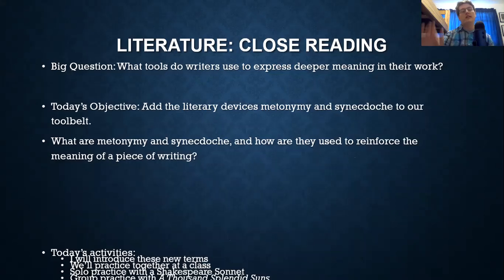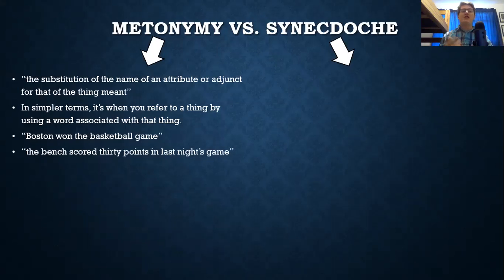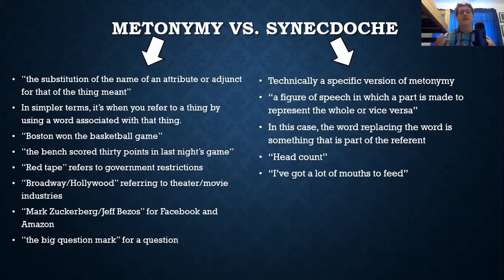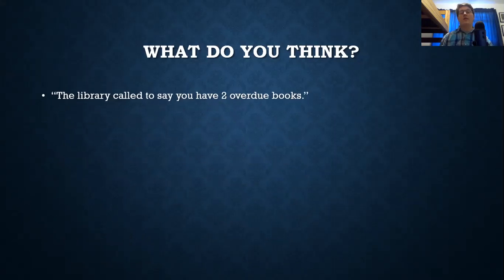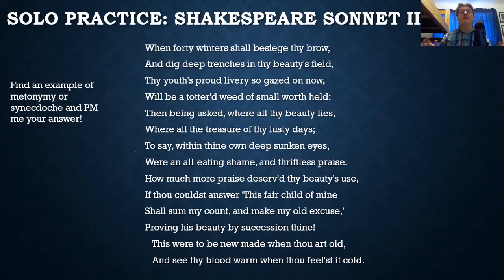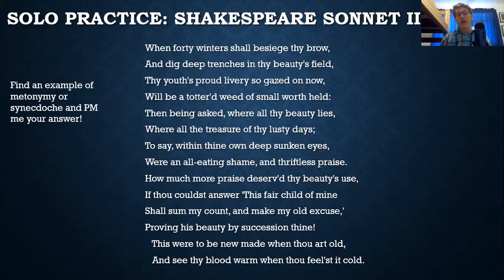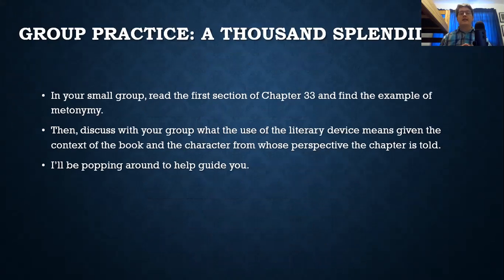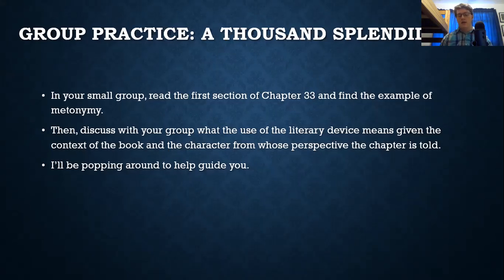Tyler Boudreau Video Sample Lesson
Tyler Boudreau
Sample Video Lesson Plan

Subject: Literature
Topic: Literary Devices: Metonymy and Synecdoche
Grade: 11th or 12th

Goal: Students will improve their literary analysis and close reading skills.
Objectives: Students will be able to:
 -Identify and distinguish between metonymy and synecdoche in literature
-Analyze how these literary devices are used to enhance the meaning of the literature therein
Essential Questions:
 -How do writers use literary devices to emphasize meanings in their work?
 -What tools can we use to become better readers?

NY State Literary 6-12 Anchor Standards:
READING STANDARD 4: Interpret words and phrases as they are used in a text, including determining technical, connotative, and figurative meanings, and analyze how specific word choices shape meaning or tone.
READING STANDARD 1: Read closely to determine what the text says explicitly/implicitly and make logical inferences from it; cite specific textual evidence when writing or speaking to support conclusions drawn from the text.

Materials/Links:
Computer with internet connection and Zoom application
Copy of book A Thousand Splendid Suns by Khaled Hosseini

Procedure:
 Introduction (5 min): Greet the class, explain what we’re going to be going over today, state objectives, and give an overview of the different activities we’re going to be doing.
 New Material Presentation (5 min): Teacher uses a T-chart on the Powerpoint to explain the difference between metonymy and synecdoche
 Whole Group Activity (5+ minutes): Teacher opens up for questions from the class. Then introduce class discussion of phrases that are debatably metonymy/synecdoche. Students are given a chance to provide their own examples. Discussion can take place in both the verbal conversation and in the side chat.
 Solo Activity (5 minutes): Teacher projects Shakespeare Sonnet II to class. Students are instructed to read the poem and find the literary devices within (particularly the metonymy/synecdoche), and send the teacher a private message (PM) with their answers. Teacher responds to individual students via PM with feedback.
Small Group Activity (10 minutes): Teacher instructs students to open to Chapter 33 of the current class text, A Thousand Splendid Suns. Students are sent into Zoom breakout rooms and are instructed to find an example of metonymy/synecdoche in the chosen passage, then discuss with the group how the literary device is used to communicate meaning in the context of the story. Teacher is passing between the groups to check progress and guide students in the right direction.
 Closing (2 minutes): Answer any final questions, assign homework, and stick around during goodbyes in case anyone is looking to chat.

Assessment:
 This lesson has whole class, small group, and solo activities. During the whole class discussion, the teacher is paying attention to which students are comfortable with the terminology, which students are still figuring it out, and which students are silent. The solo activity is the best chance for assessment, because the teacher is getting responses from every individual student. The group activity is also valuable, because the teacher can hop into small group discussions and check for understanding in more localized conversations.

Accommodations:
  Since the class is virtual, the goal of the lesson is to spend as little time as possible having the teacher explain the concept, and as much time as possible having the students actively participating and practicing. When the teacher is presenting, information is being displayed on screen as well as being explained verbally. Examples given are meant to be broad and accessible, so students can find one that sticks with them, instead of being forced to remember a specific factoid. A variety of activities, with a variety of participation strategies, are employed to give students plenty of opportunities to learn and reinforce their knowledge through interactions with both the teacher and their peers.

Adaptability:
 This class is listed as being at an 11th or 12th grade level, though that is more because of the literature I chose to use with the lesson, rather than the topic or concepts of the literary devices. This lesson could be adapted to just about any grade level by selecting different poems and books to suit the students’ abilities. Otherwise, the concepts of metonymy and synecdoche are probably accessible to any students who have begun to study figurative language.